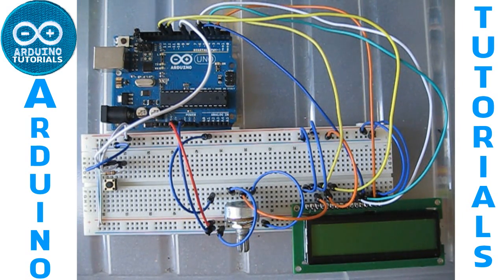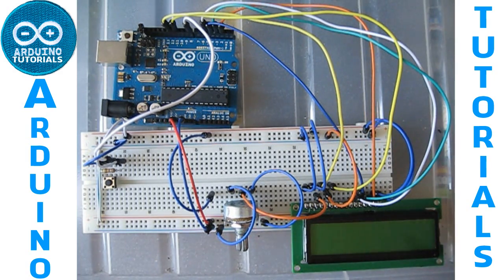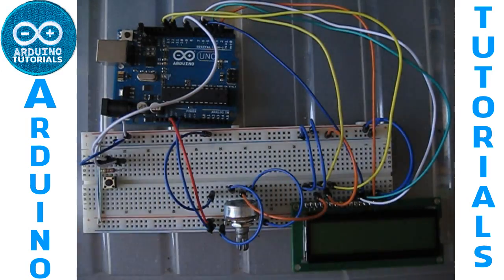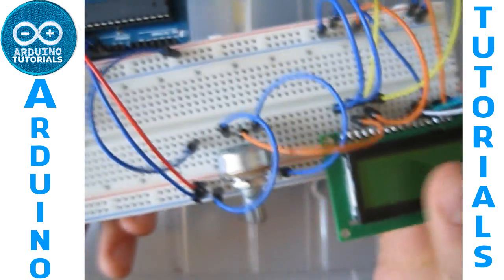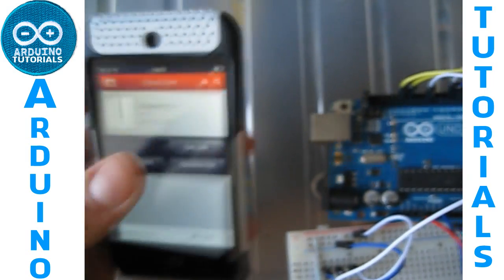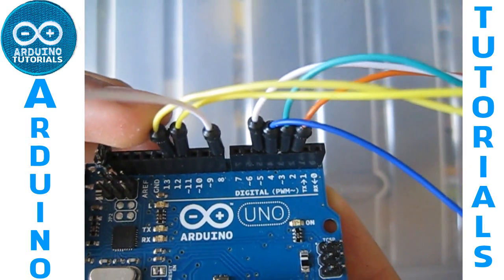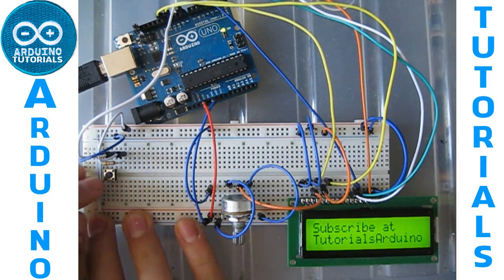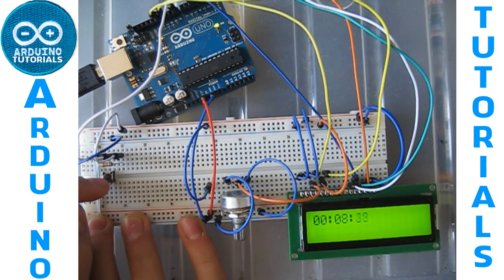Arduino Tutorial | Stopwatch with LCD | with CODE & SCHEMATIC!!!